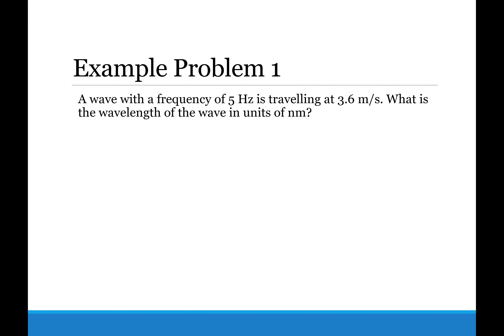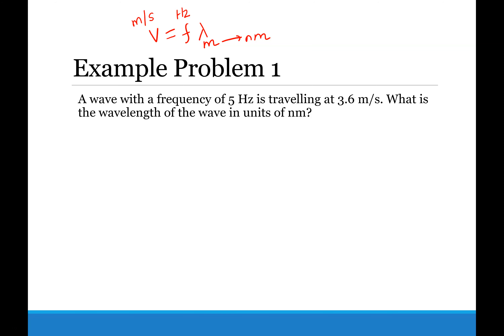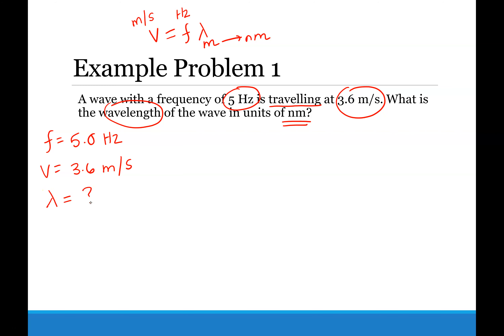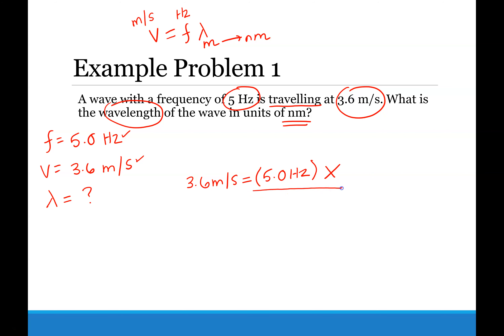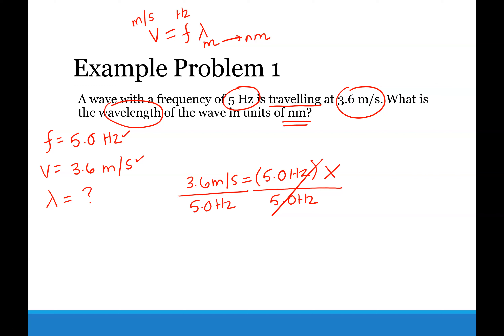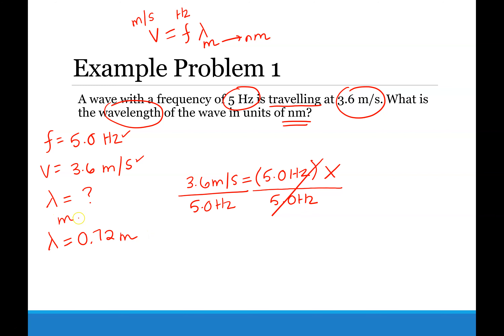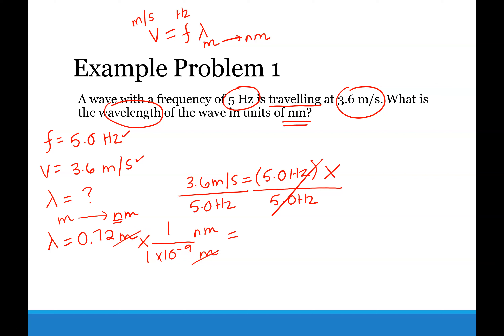Example Problem 1 - Waves